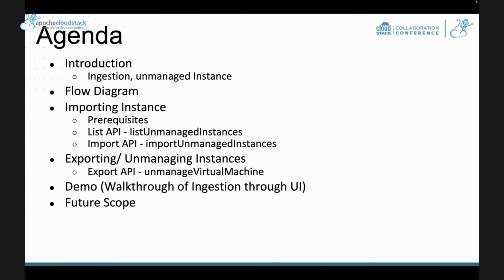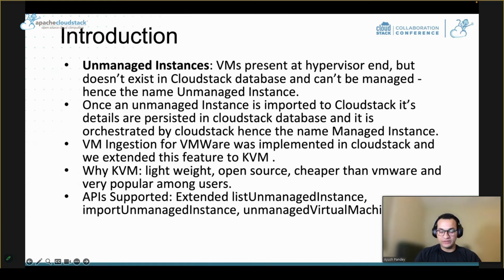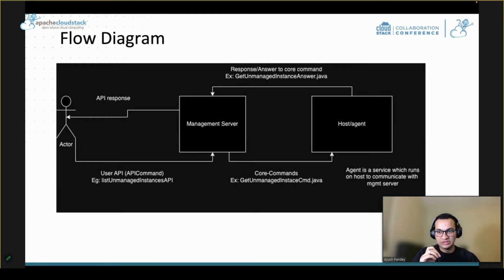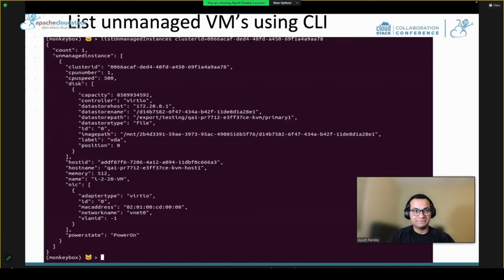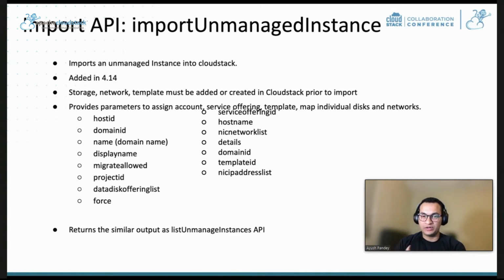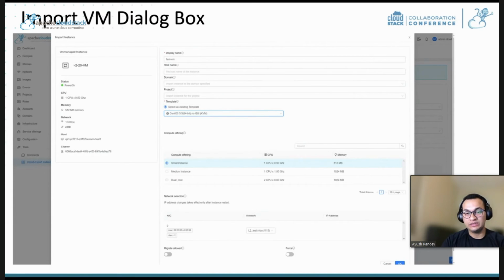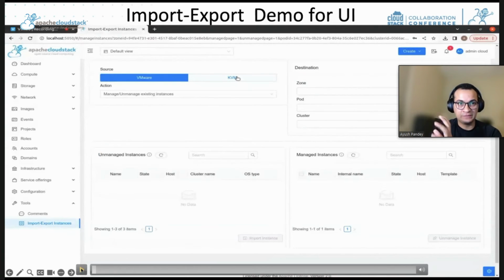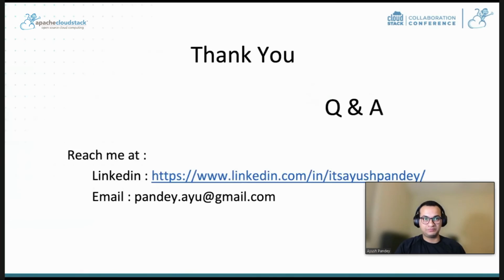Import Export Virtual Machine for KVM Hypervisor | CloudStack Collaboration Conference 2023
Ayush talks about his contribution as a GSoC Contributor, for implementing the Import-Export Instances feature for the KVM Hypervisor.